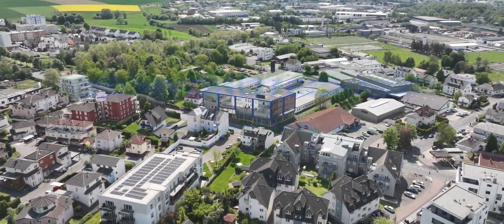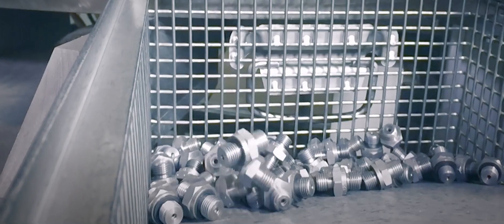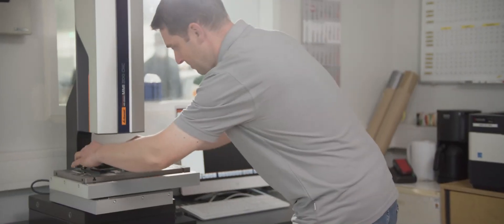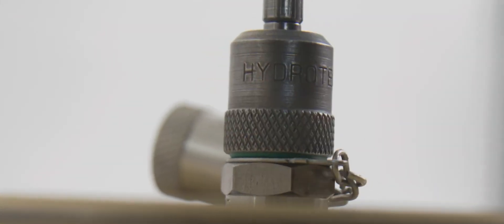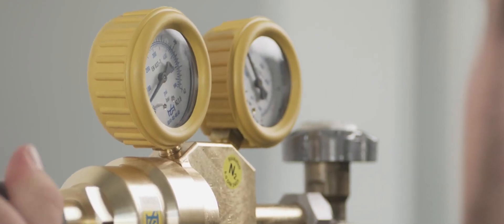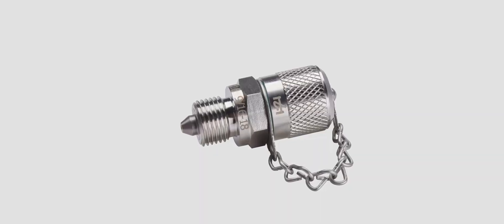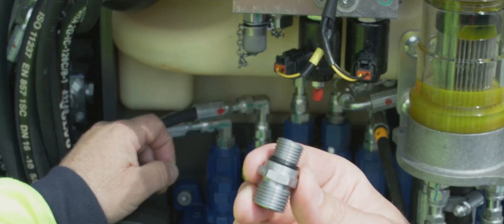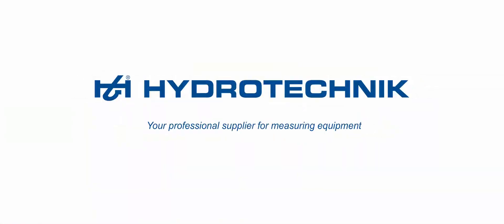Hydrotechnik \ Originální zkušební body Minimess® - připojení pod tlakem \ BIBUS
• 100% proces měření bez úniků
• Více než 2 500 produktových řešení
• Vlastní vývoj od prototypu až po sériovou výrobu
• Měření za provozu? Vymysleli jsme to!
• Specifická řešení pro klienta, a to i v malých množstvích